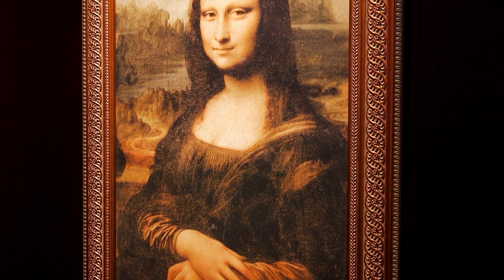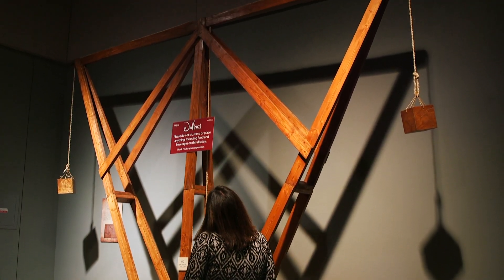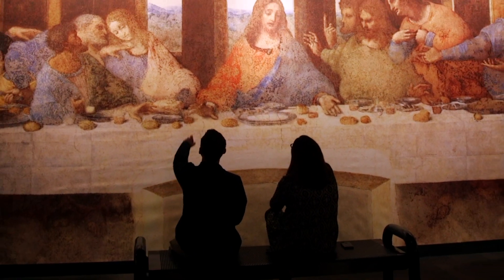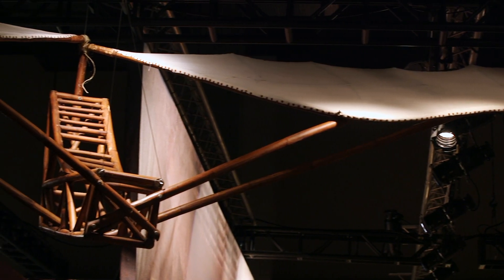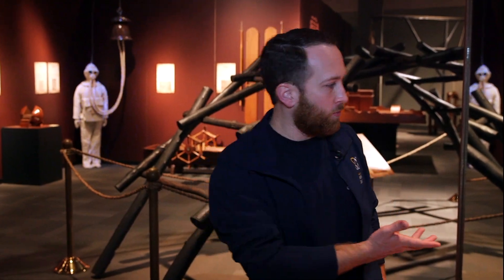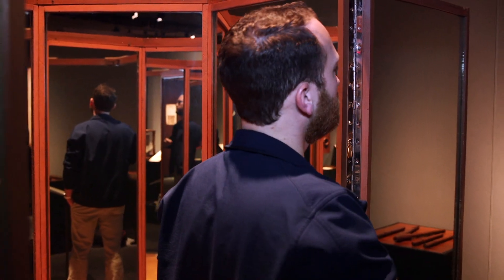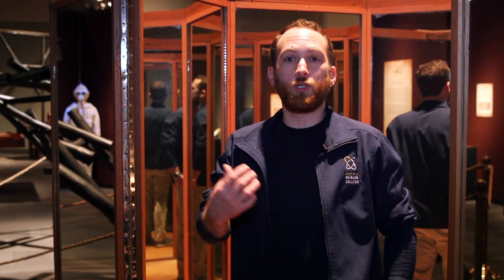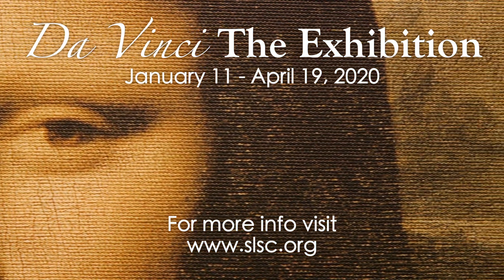Da Vinci The Exhibition at the Saint Louis Science Center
Leonardo da Vinci is considered one history's greatest minds, but much of his genius never manifested beyond his notebooks. Now, visitors at the Saint Louis Science Center can see his designs come to life like never before. Da Vinci The Exhibition features over 60 recreations of inventions and concepts from the famous renaissance man's notes, along with over 20 replicas of his breathtaking artwork.
This exhibit continues at the Saint Louis Science Center through April 19, 2020.